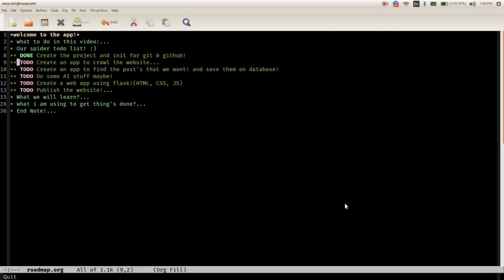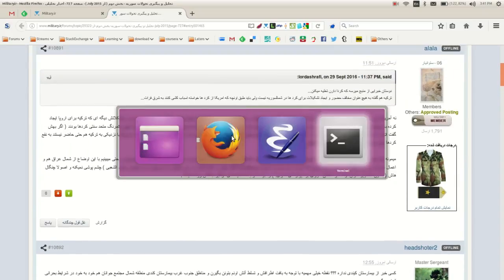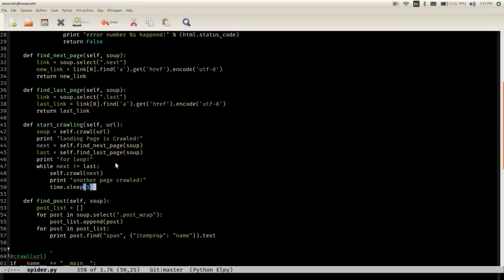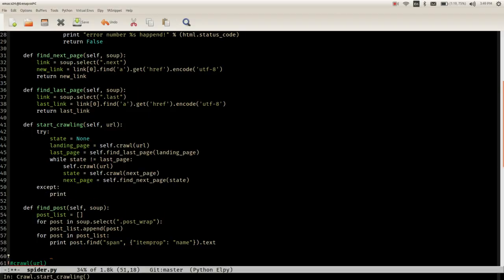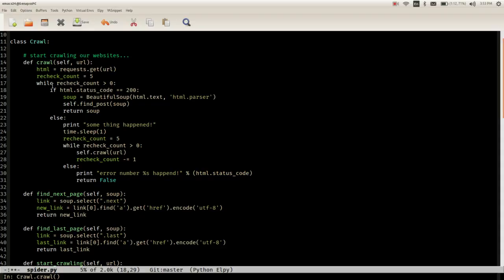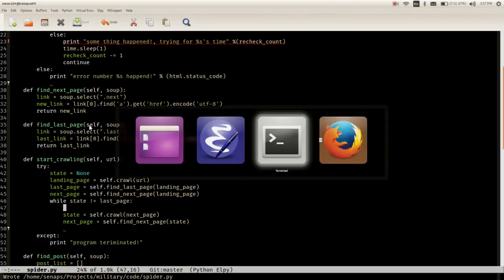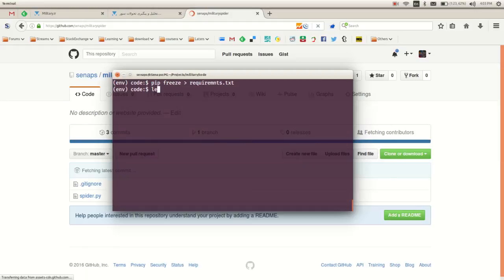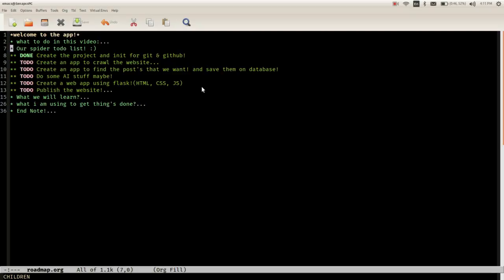web scraping using python(p2, fix problem)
in this video series, i'm trying to create a web(forum) scraper. save data to mysql and do AI processing on the data and at last, show the data on a flask website witch we are going to create in these video's too.

in this video, we try to fix 2 problem's with our original part 2 video!